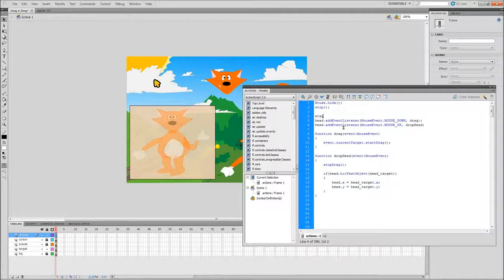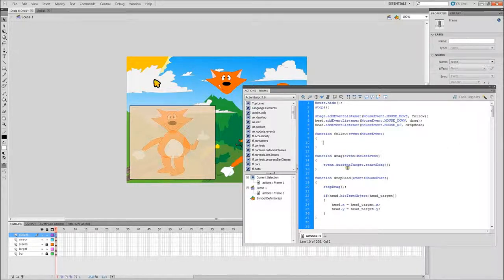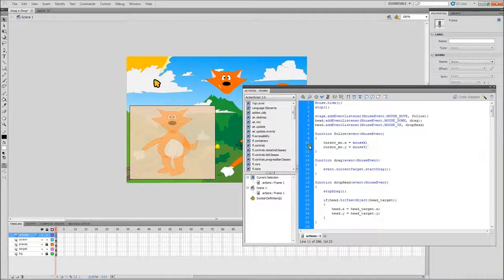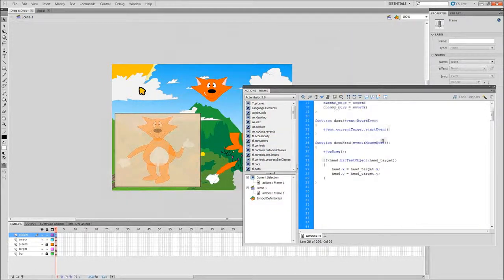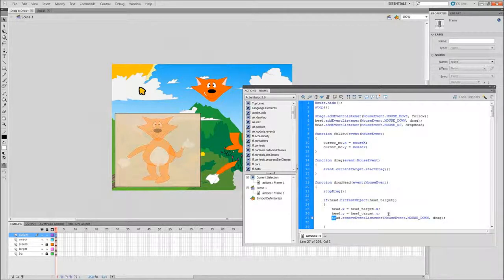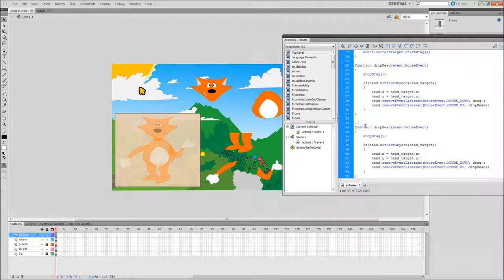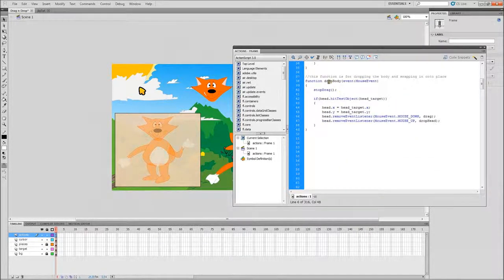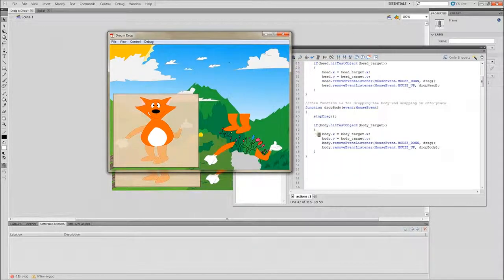Drag and Drop Tutorial Using ASC3 Part 2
This Video is talking about how to make drag and drop using action script 3 , adobe flash CS5